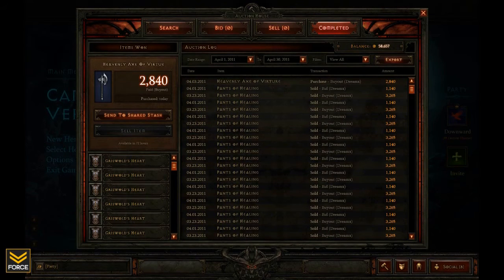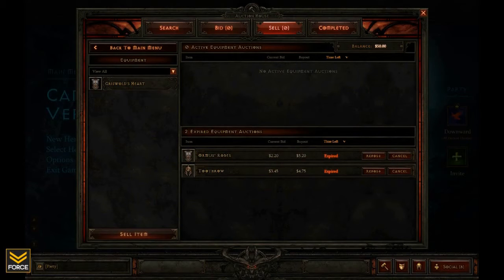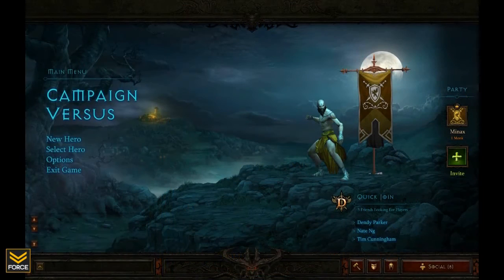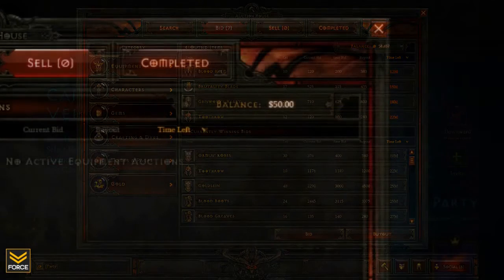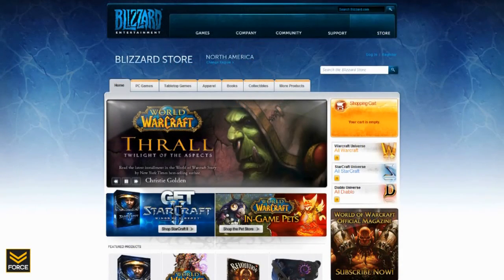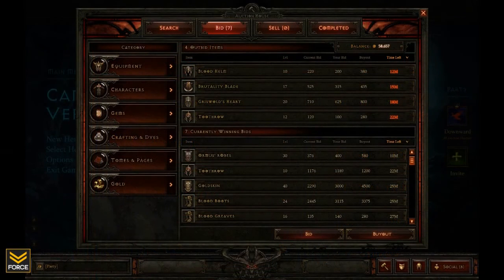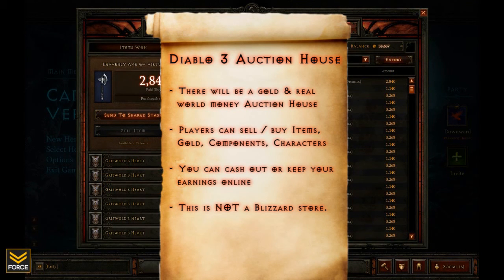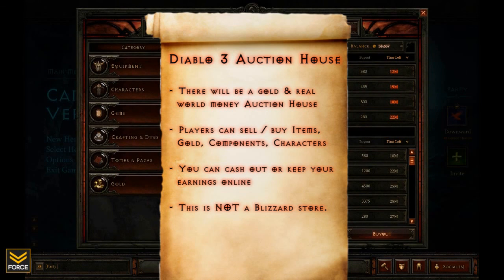Diablo 3 - Auction House, How to make money, Beta - Announcement (HD)